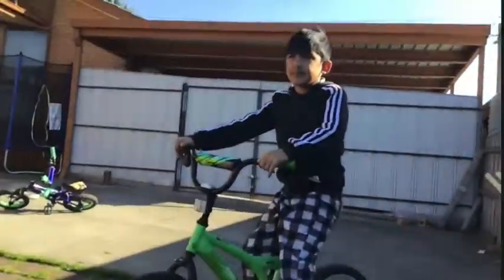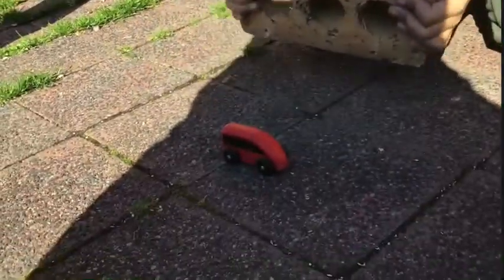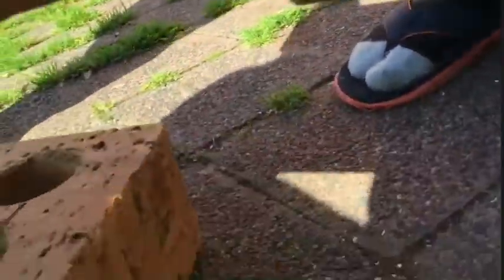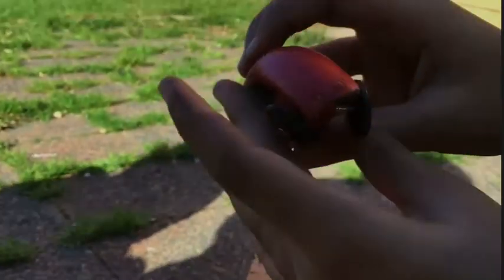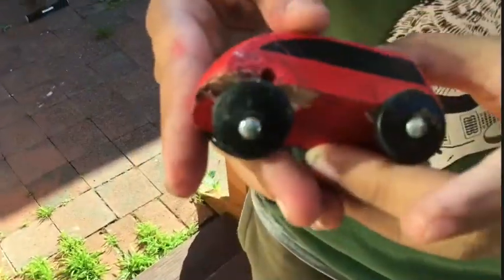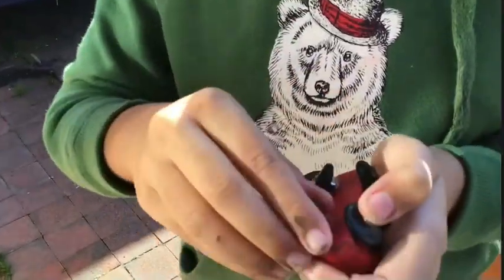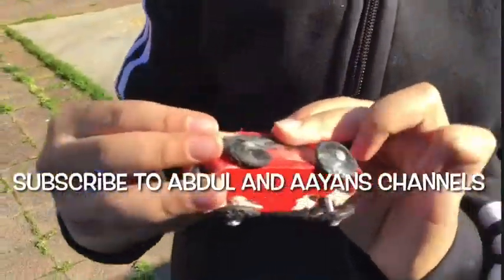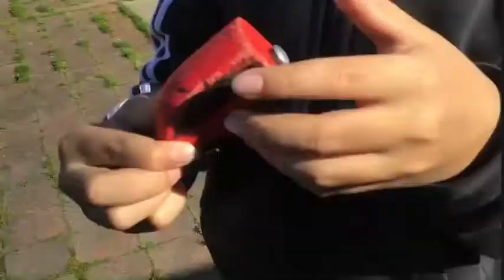Behind the Scenes: Wooden Adventures Season 2 Episode 1 “Skip”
Here is a little BTS Video of Abduls Series Wooden Adventures Season 2 where Abdul and His friend Aayan Take an old wooden toy and Customize it.